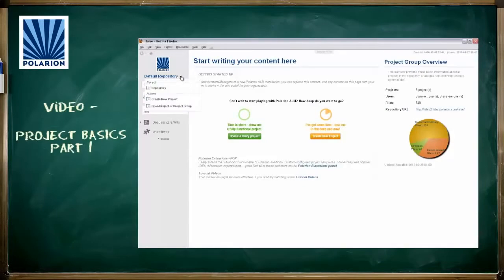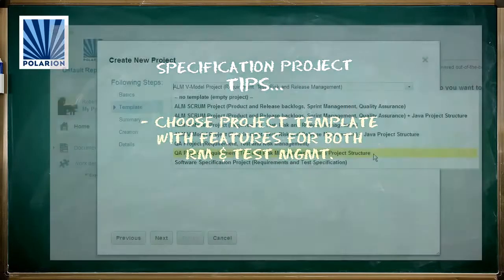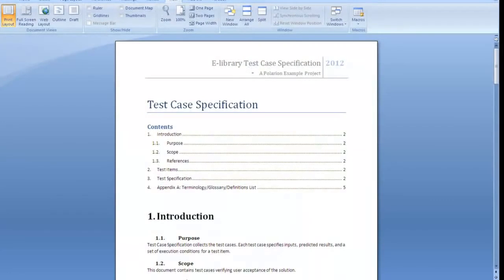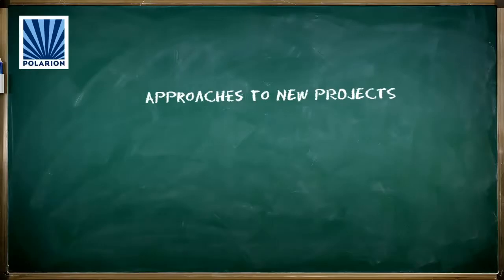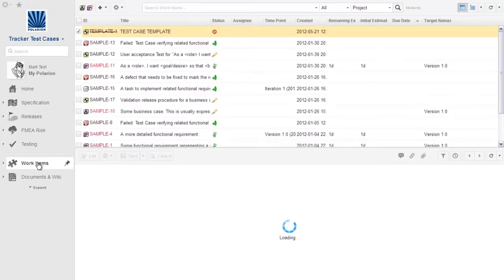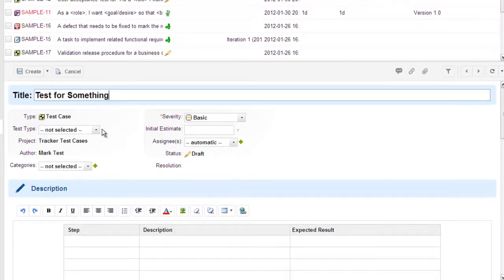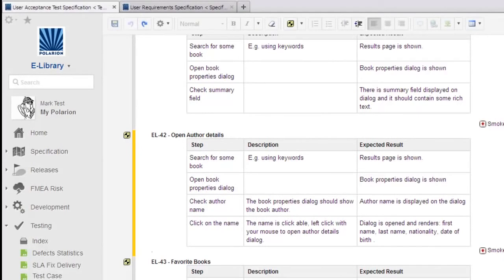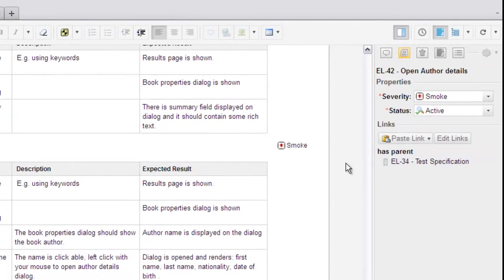Test Specifications in Polarion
Defining test specifications inside of Polarion to define the tasks required to complete the test.